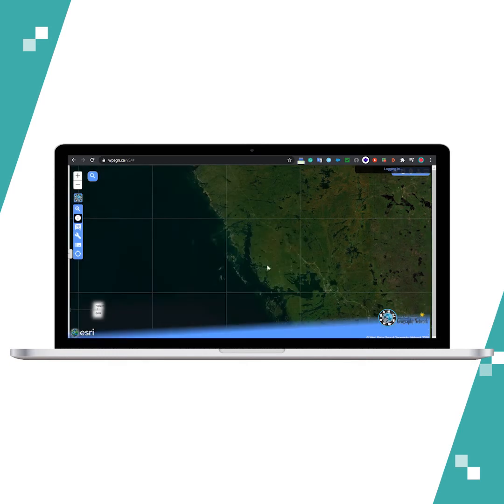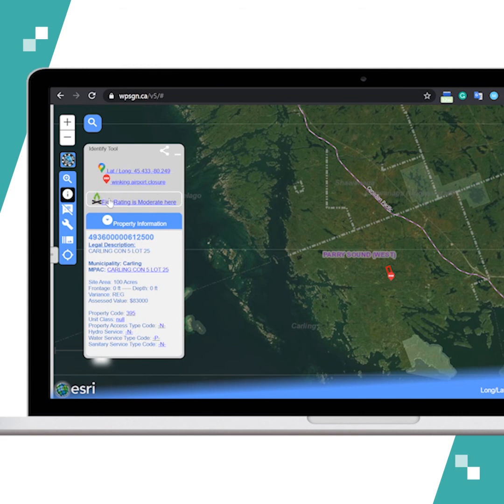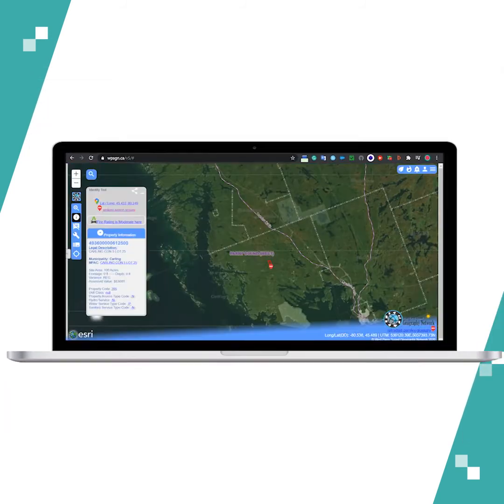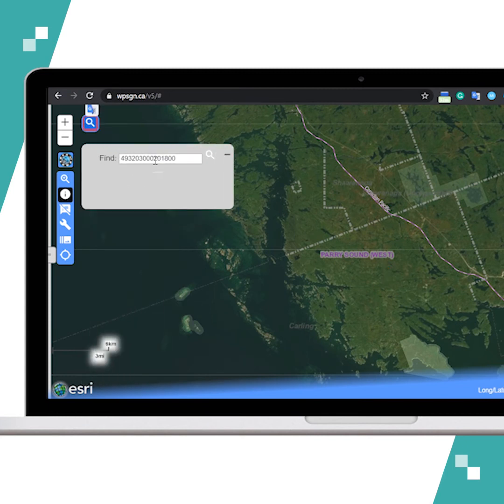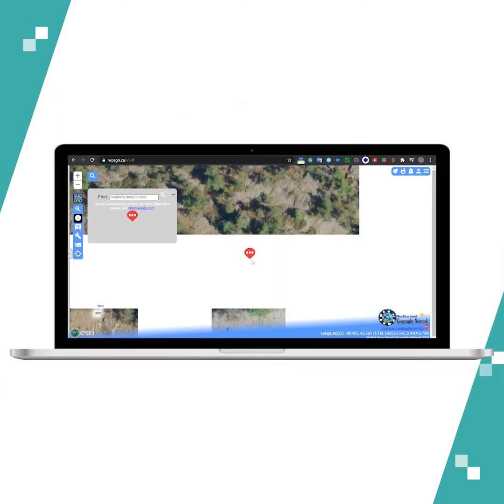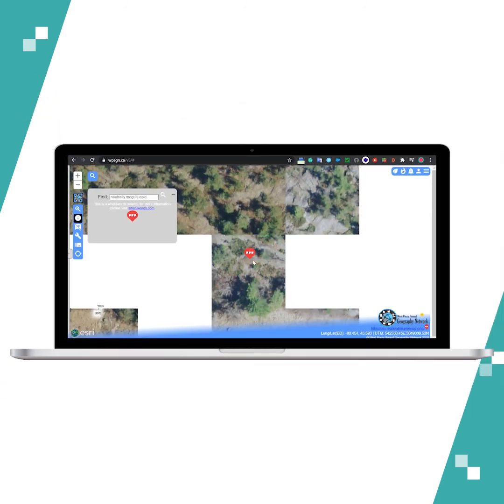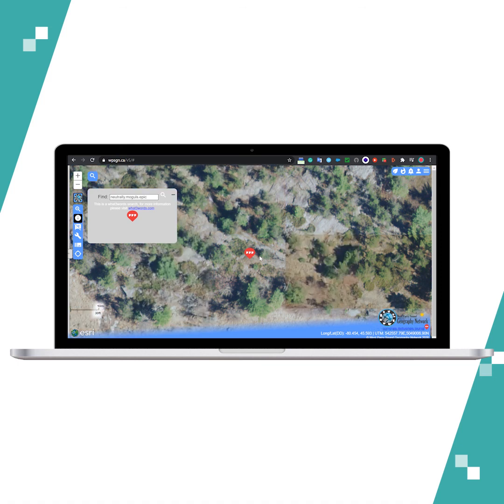Find, search and share what3words addresses with West Parry Sound Geography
This interactive mapping app displays what3words addresses anywhere the cursor is set and helps users to find, search and share exact locations in the format of what3words addresses. Watch how to use what3words in West Parry Sound Geography.